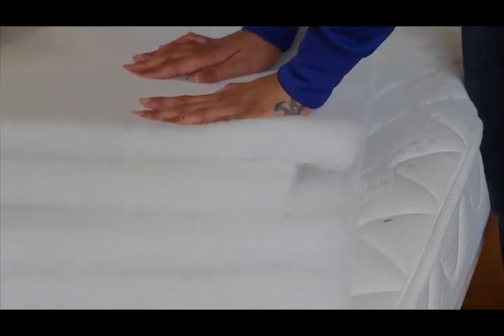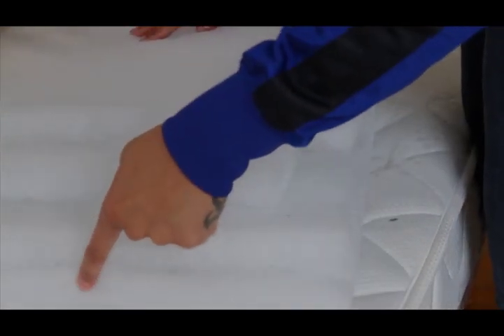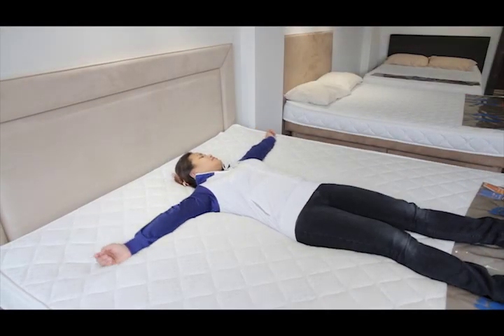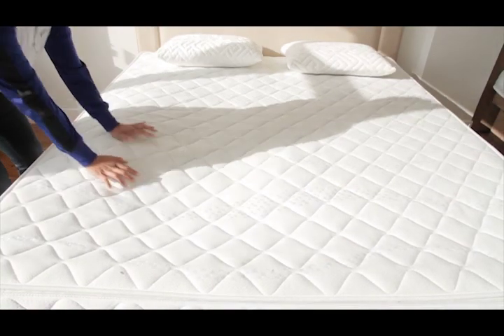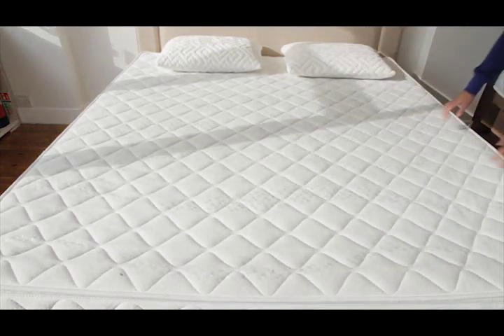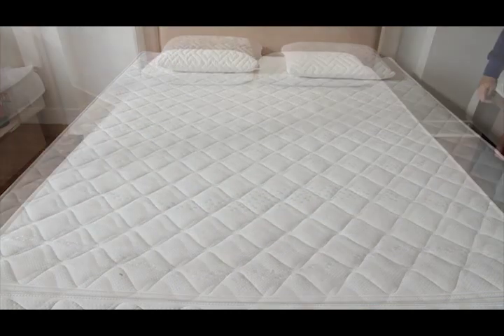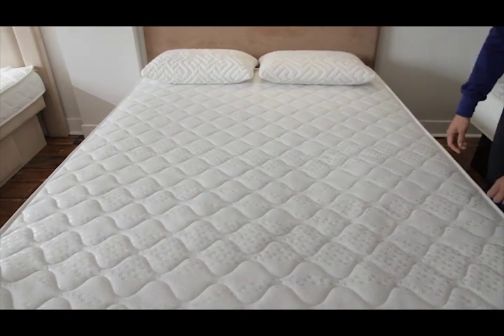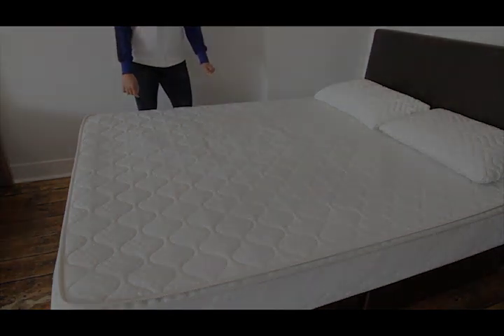High & Dry Waterbeds - Choosing the Stability of a Waterbed Mattress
High & Dry Manufacturing Ltd